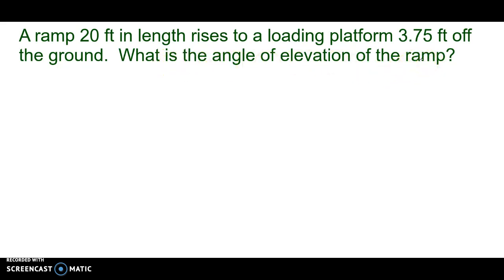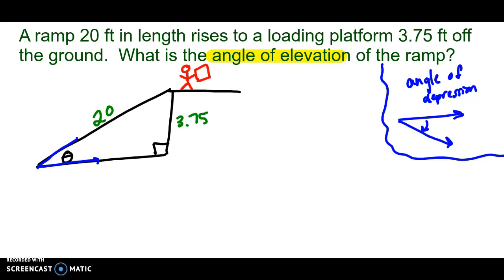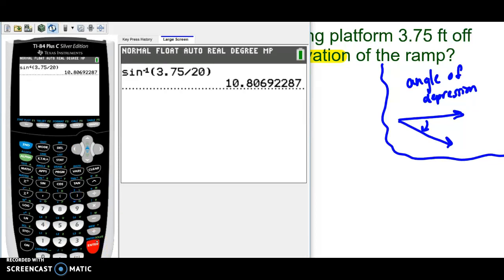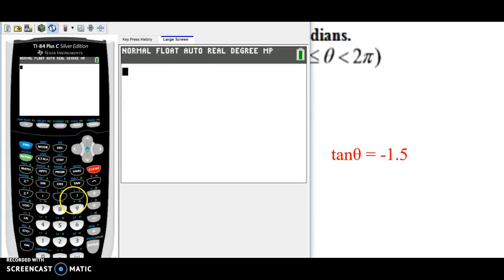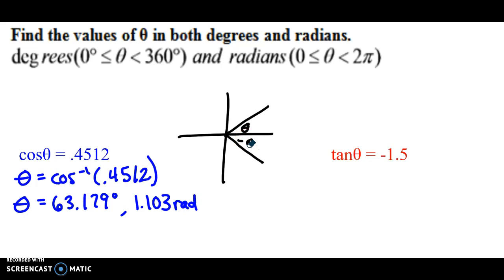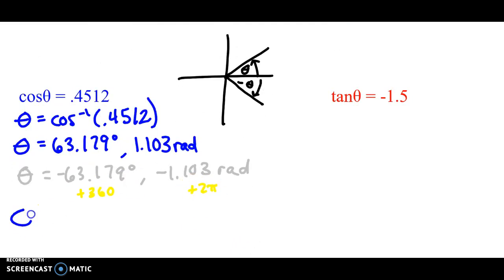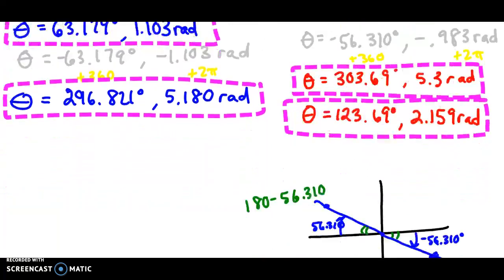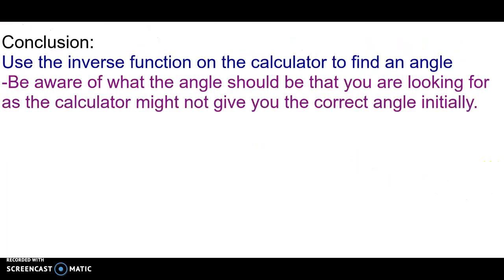Finding an Angle Using the Calculator